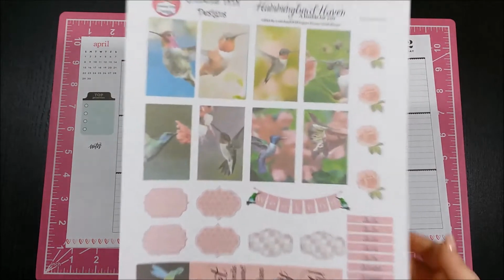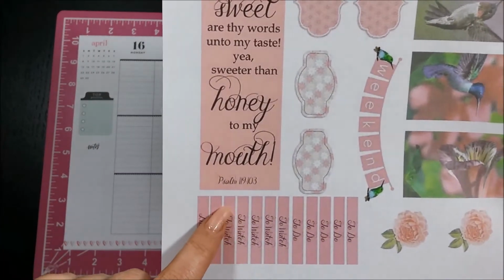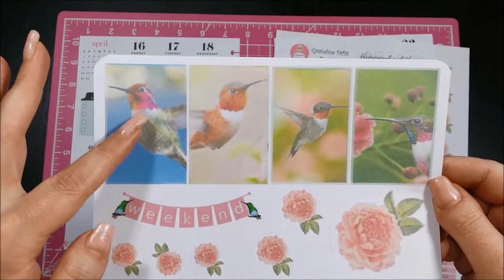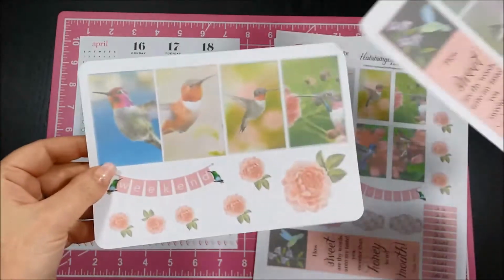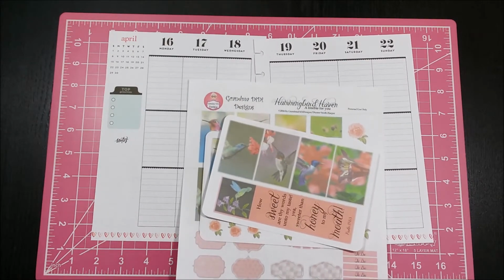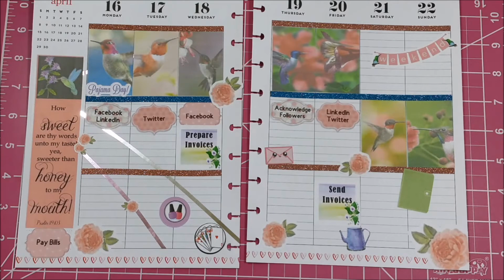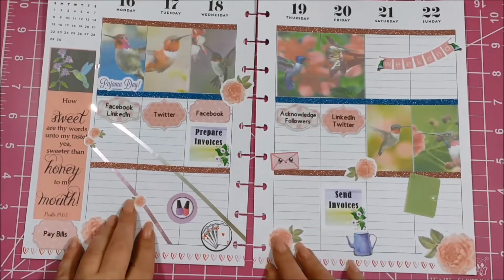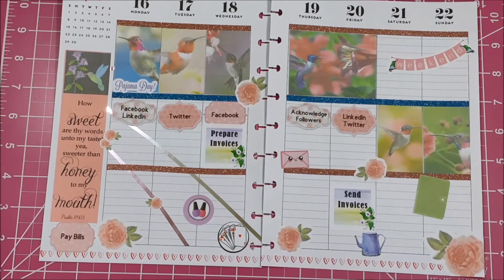Plan With Me Classic Happy Planner | Free Printable Planner Stickers | Hummingbird Haven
Hey Guys! TGIF! Today we’ve got beautiful Hummingbird Haven Free Printable Planner Stickers for April 16-22. My Glam Girl Classic Happy Planner layout turned out so stinking cute!!! I will share a link below for where you can find these stickers.

So, when do you plan your layouts? How and when do you find time to plan your layouts? Share in the comments your best practices for “planning” in your planner.

Sticker Artwork:
Designed by Grandma DiDi Designs
Her Etsy Shop